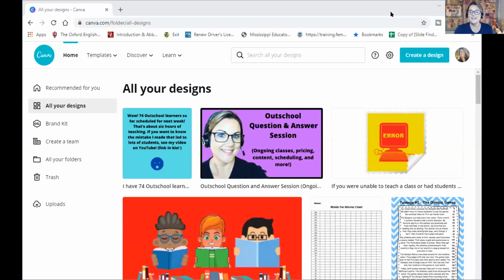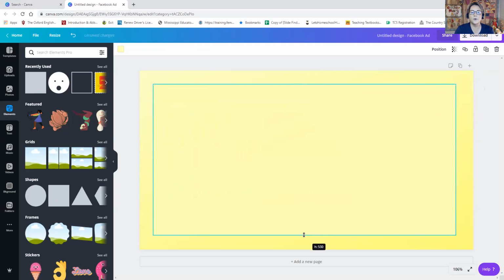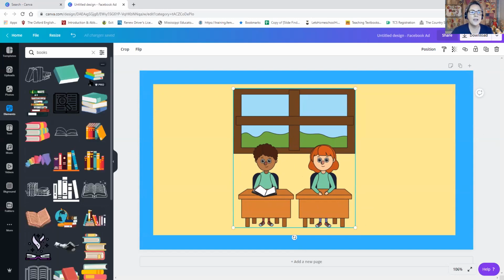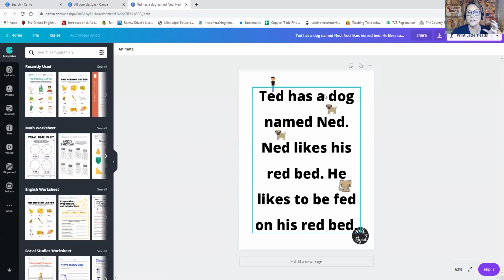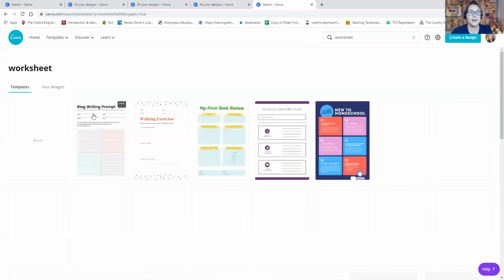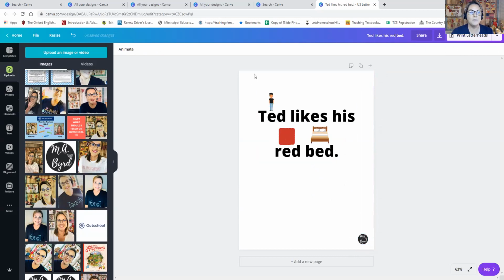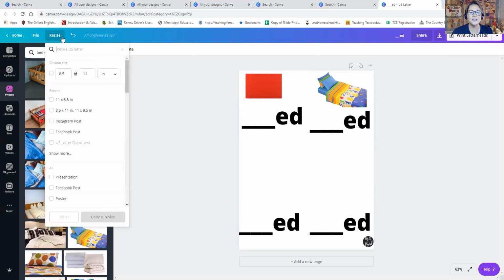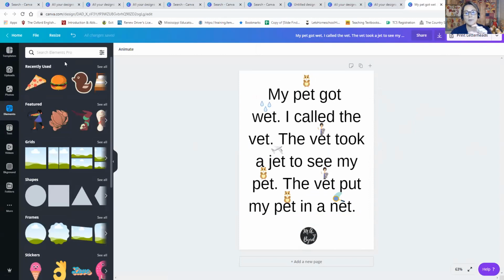How to Use Canva for Outschool Classes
OUTSCHOOL:
Get my OUTSCHOOL freebie here: (Think-Through Guide to Creating Outschool Classes)

We offer once a week coaching via Zoom as well as FB LIVES to answer your questions!